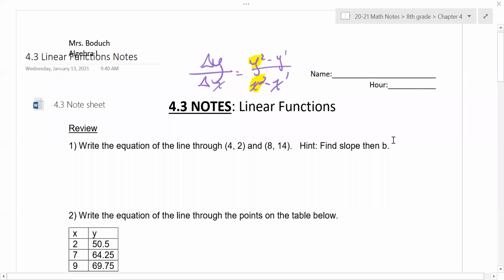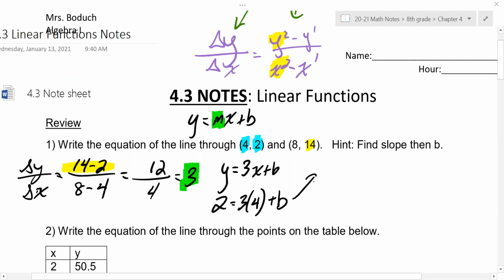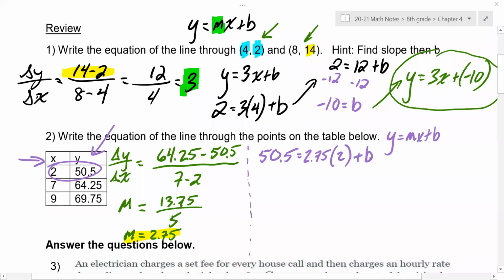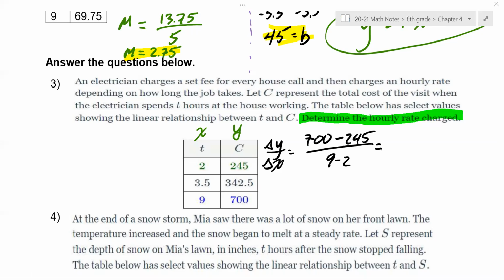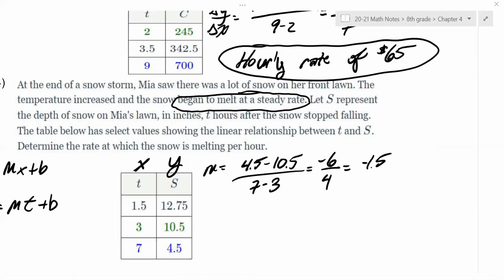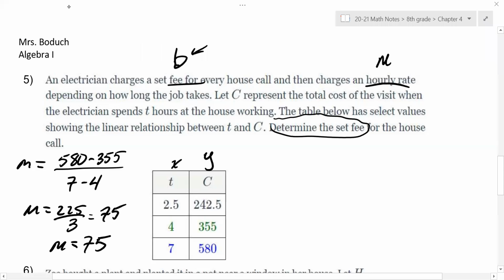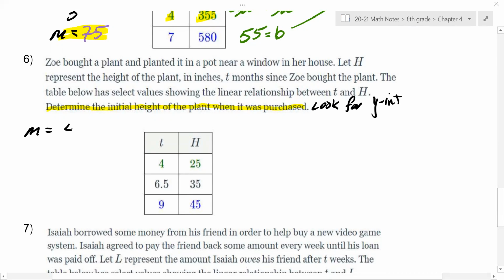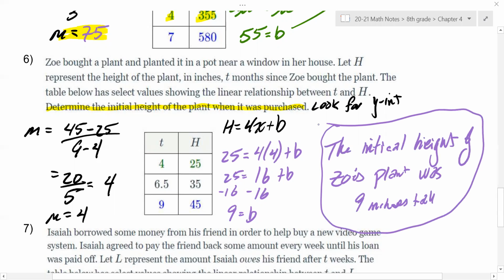4.3 Linear Functions